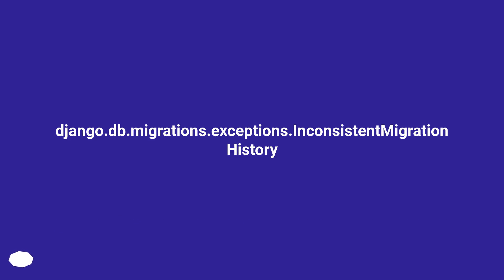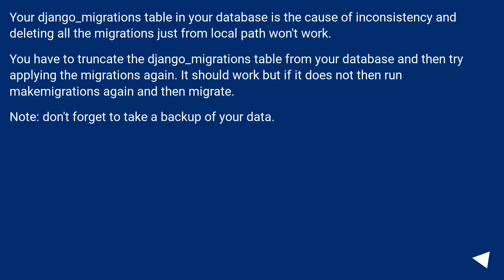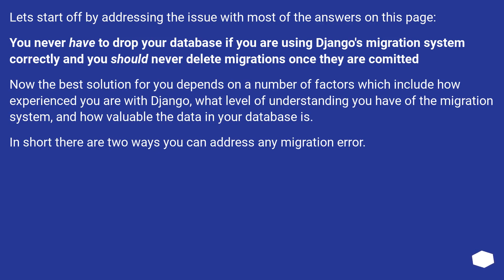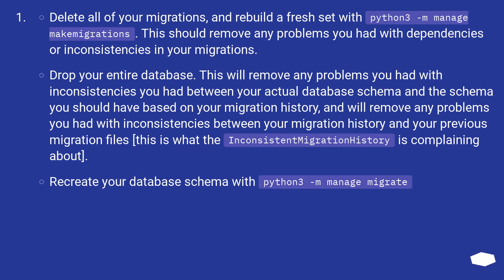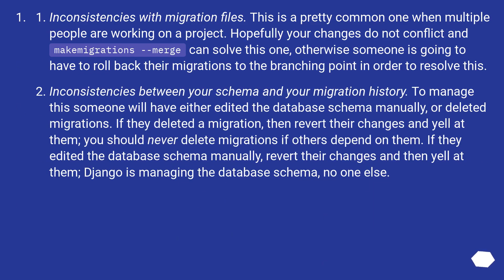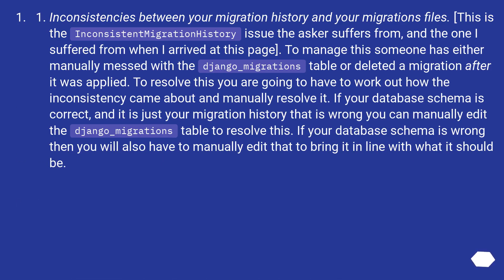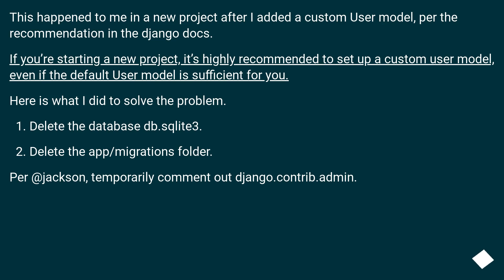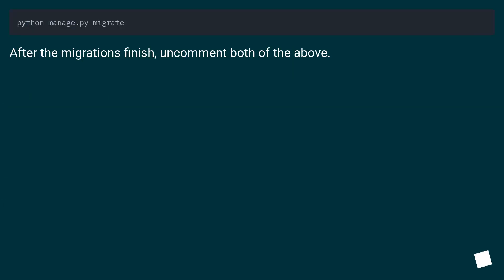django.db.migrations.exceptions.InconsistentMigrationHistory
Chapters
00:00 Question
01:06 Accepted answer (Score 72)
01:36 Answer 2 (Score 186)
02:10 Answer 3 (Score 119)
06:45 Answer 4 (Score 70)
07:53 Thank you

Answer 3 links:
[If you’re starting a new project, it’s highly recommended to set up a custom user model, even if the default User model is sufficient for you.]